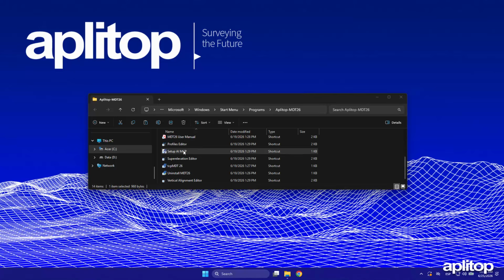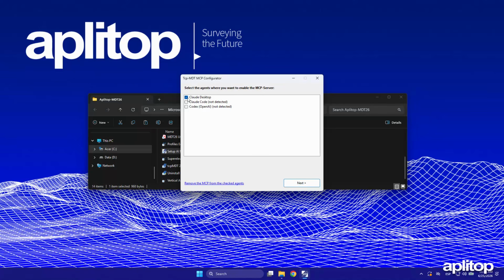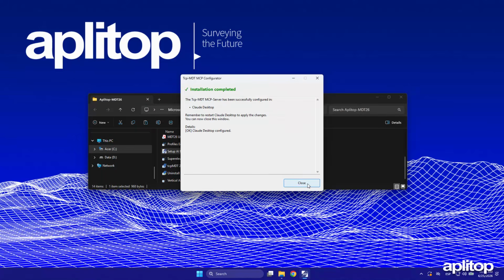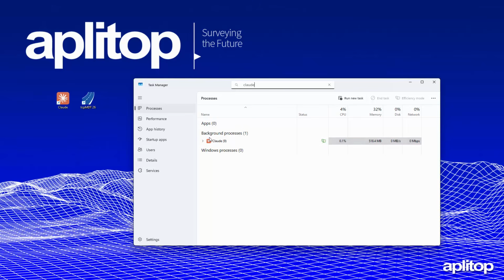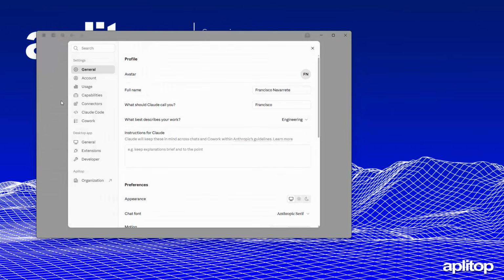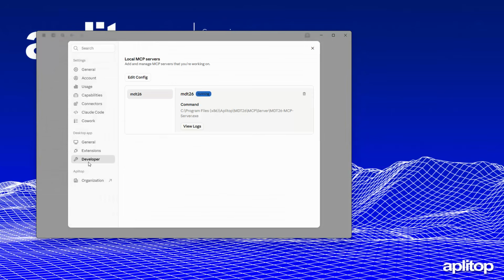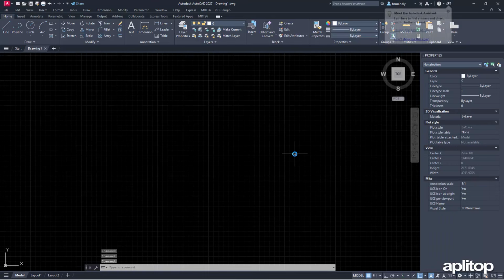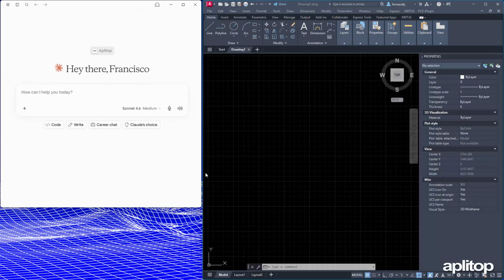MCP Installation | tcpMDT 26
In this video, we will see how to install the MCP server in order to interact with MDT using natural language.

It explains what MCP is, the requirements needed to use it with MDT 26, and the automatic configuration process through the utility included in the installation. Next, it shows how to select the detected AI assistants, check that the configuration has been completed correctly, restart the assistant if necessary, and start a new conversation in Claude.

Finally, MDT 26 is opened with the installed CAD software, and the window layout is arranged to work simultaneously with the AI assistant and MDT, using one or two screens.